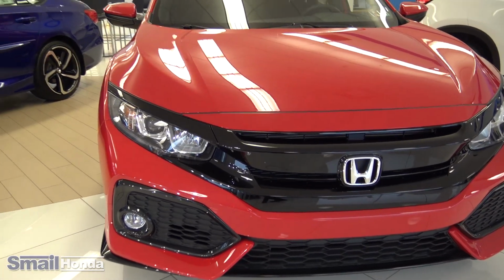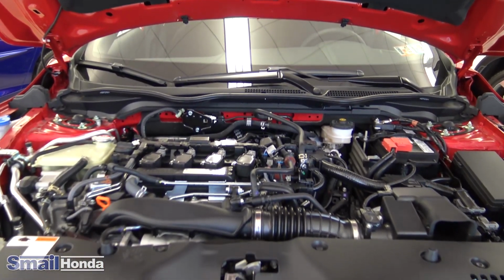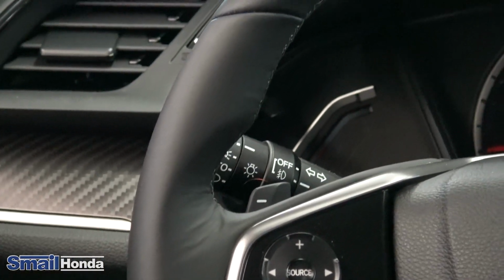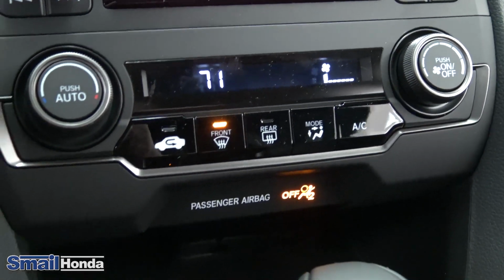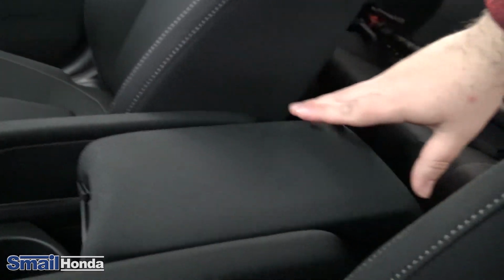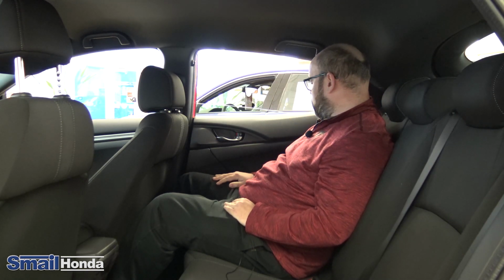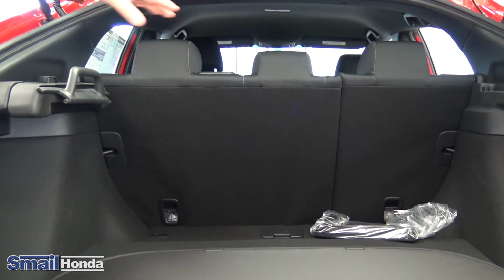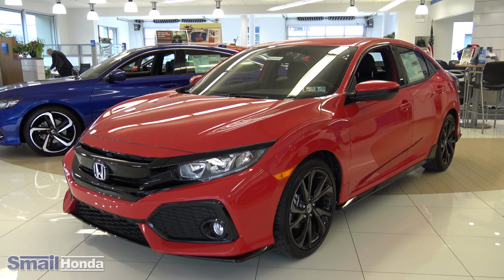2018 Honda Civic Hatchback Sport Review - First Gear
Take a closer look at the 2018 Honda Civic Hatchback Sport in this episode of First Gear.